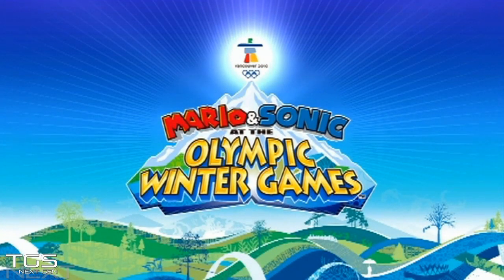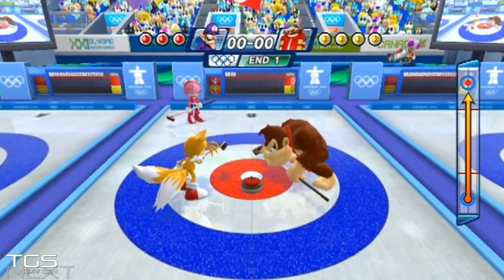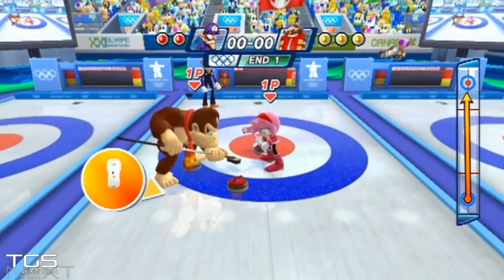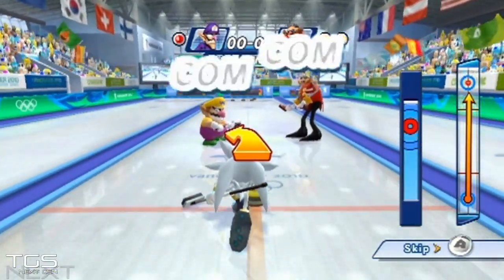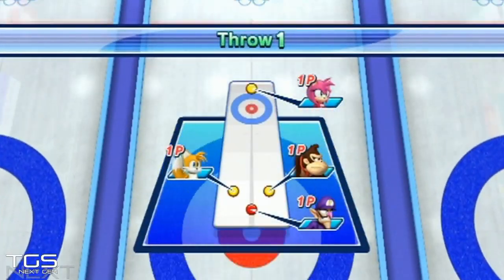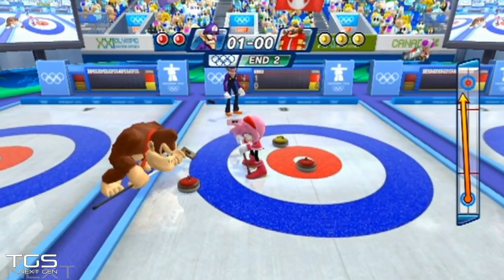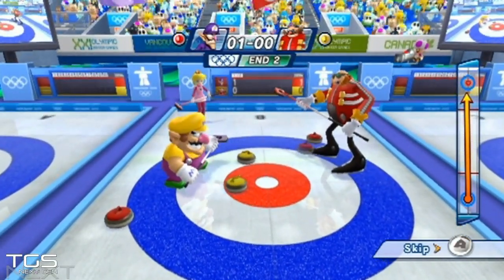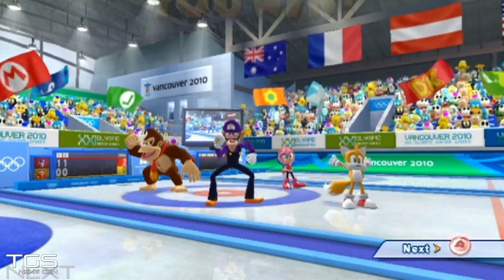Curling - Mario & Sonic at the Olympic Winter Games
We thought it'd be apt to show some winter Olympics on TGS NextGen. In this episode we investigate Curling! The only Olympic sport to use a broom to compete!

● Mario & Sonic at the Olympic Winter Games, Nintendo Wii, Curling ●